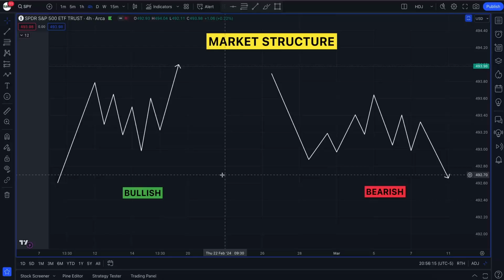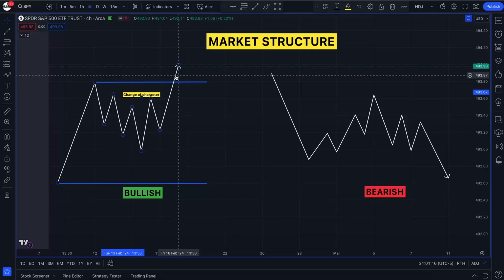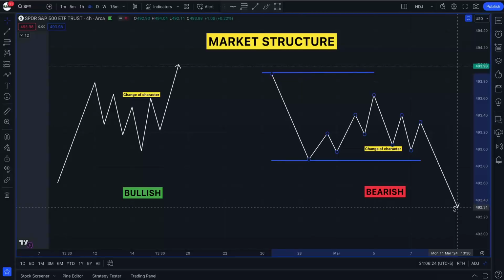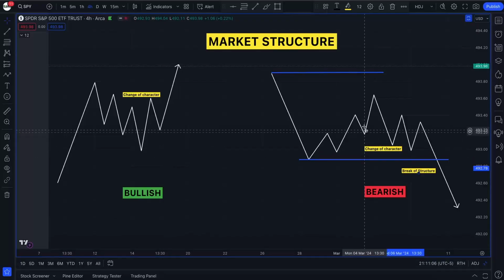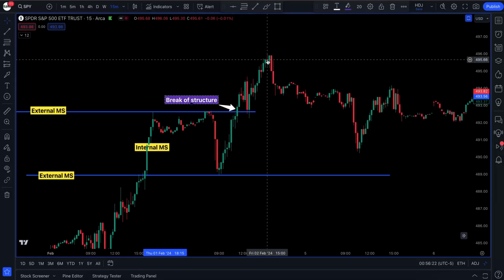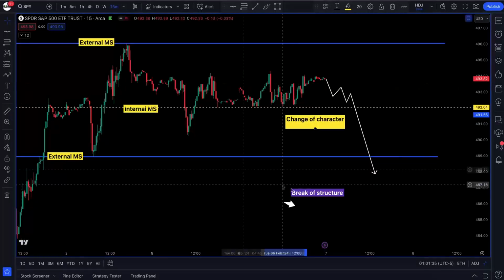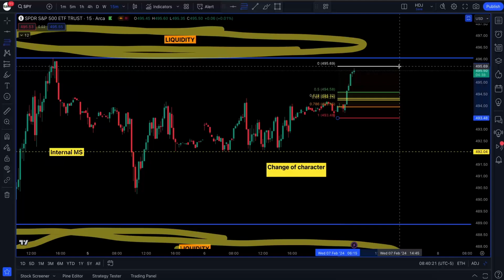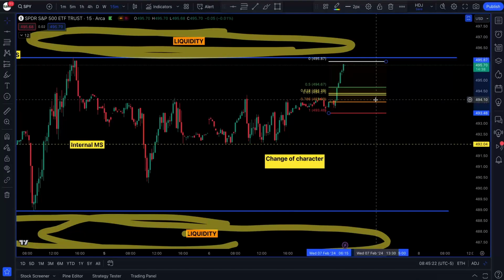FREE Trading Course - Market Structure (A Deep Dive)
Learn how to read market structure and WIN MORE trades.  No matter what type of chart it is you'll find that market structure is the key to unlocking your full potential as a trader.